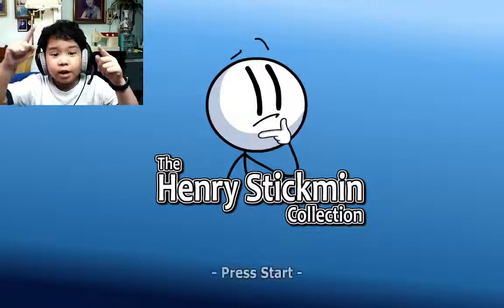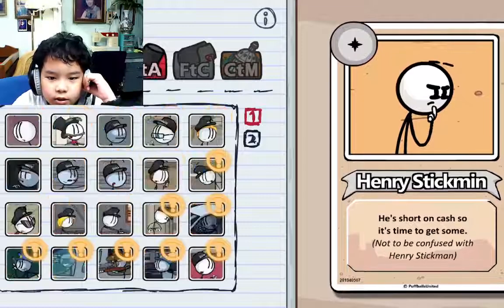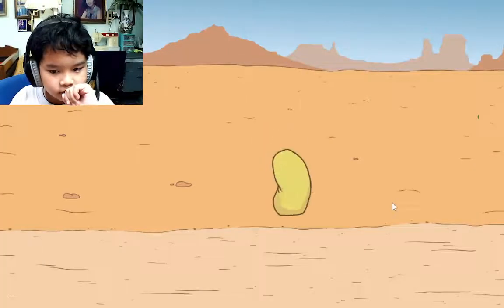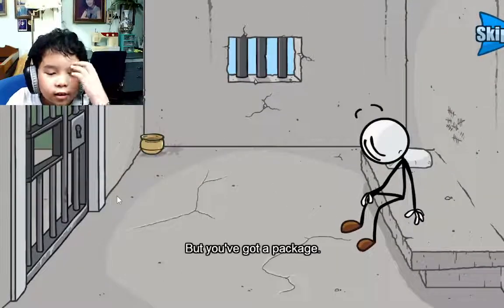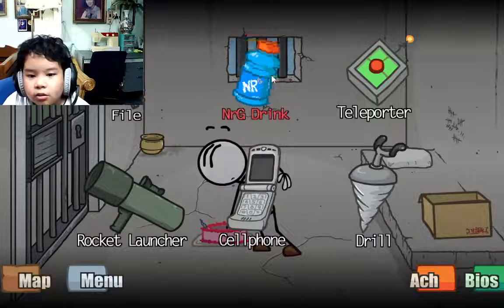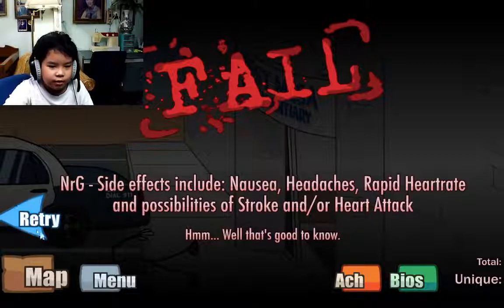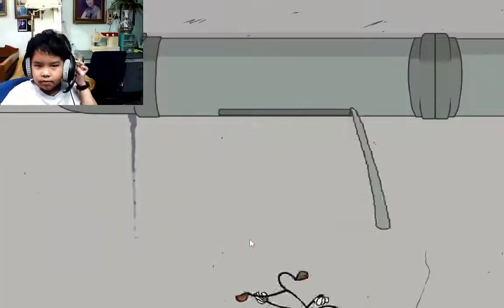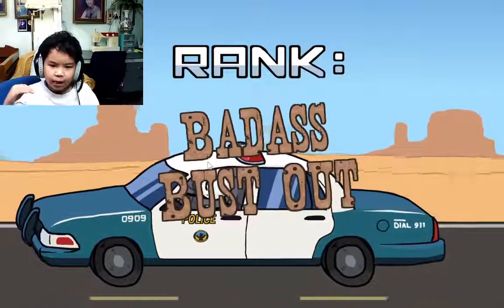Henry Stickmin! ep.1 GAMEPLAY walkthrough